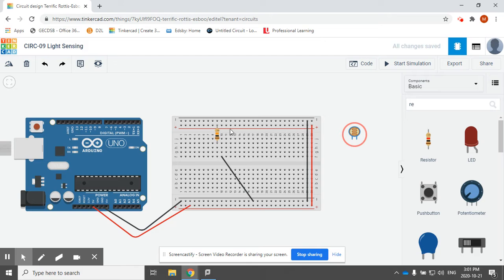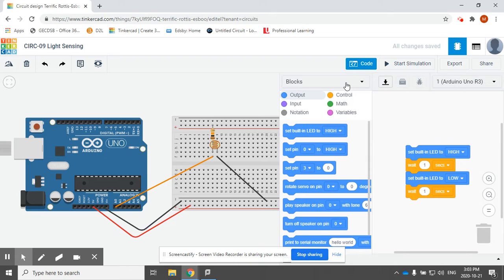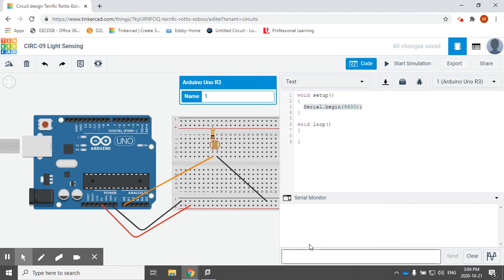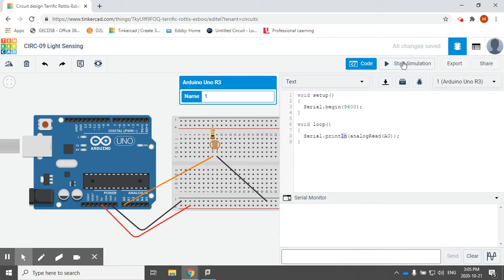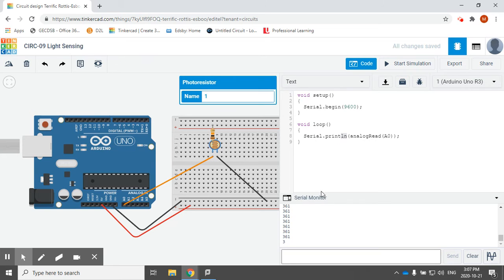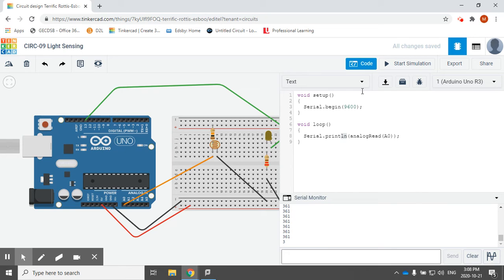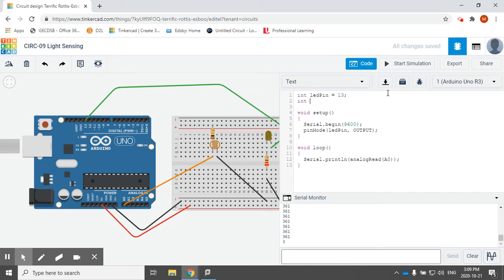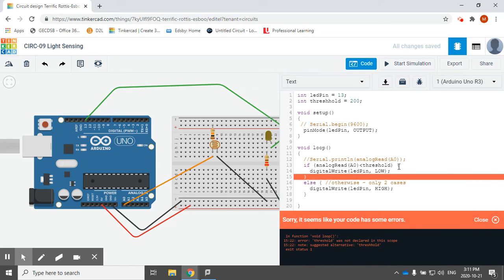CIRC-09 Light Sensing